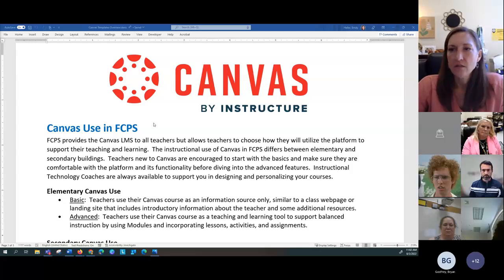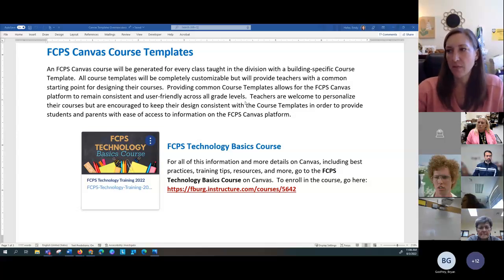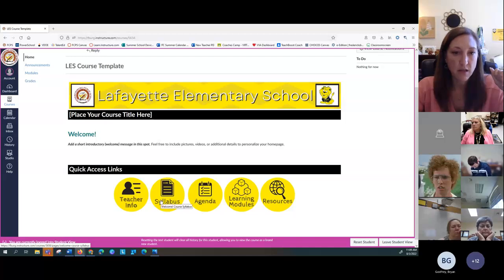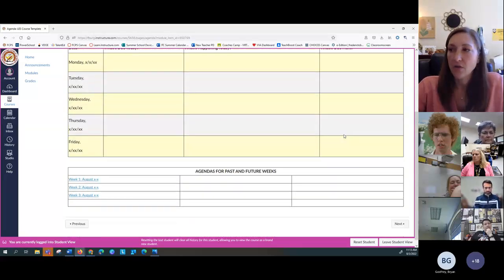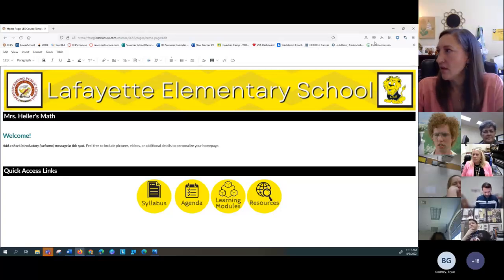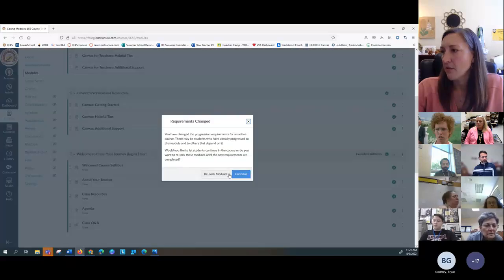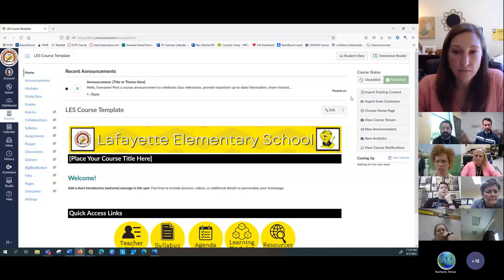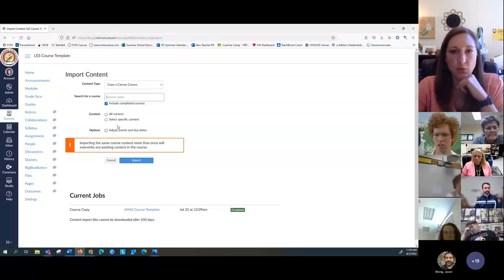FCPS Tech Bytes - Canvas Templates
Emily Heller leads an FCPS Tech Bytes session covering Canvas Templates. This session took place on August 3, 2022.